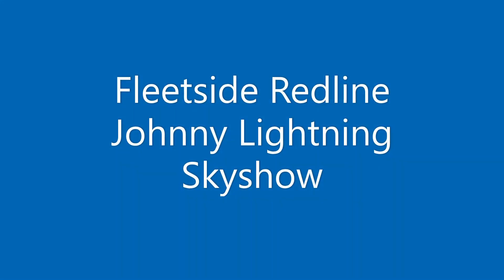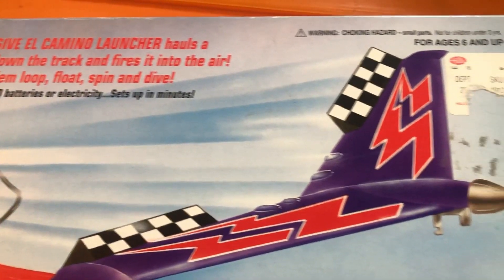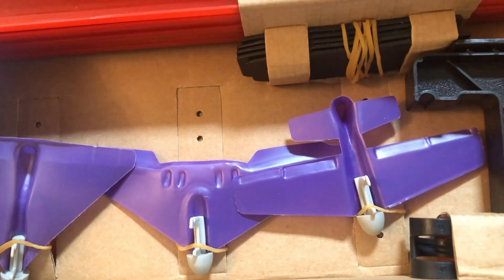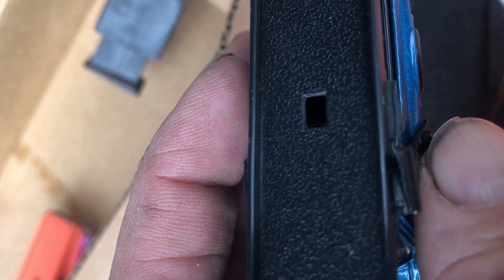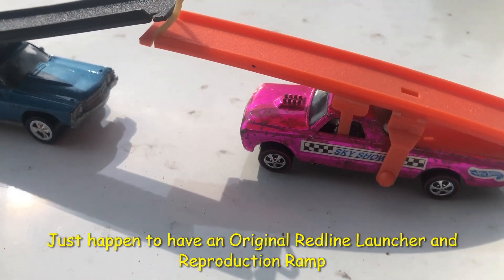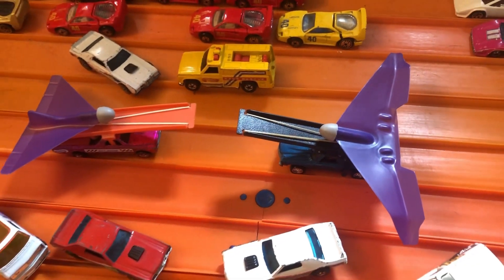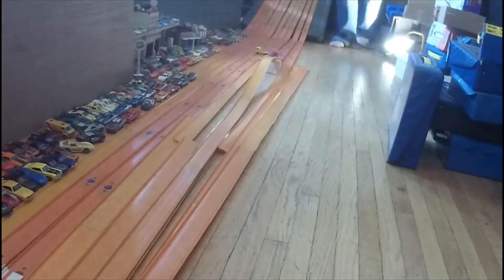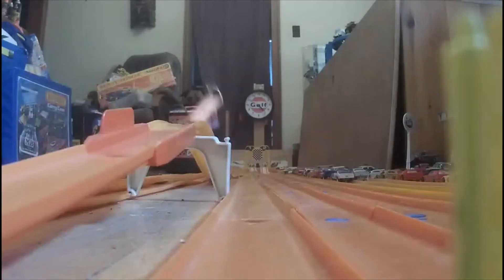Skyshow Pink Redline Fleetside on Johnny Lightning Elcamino Trackset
Quick Run and Fun with an Original Hot WHeels Redline Fleetside with Johnny Lightning Planes. ADULT DIECAST RACING and Antique Diecast